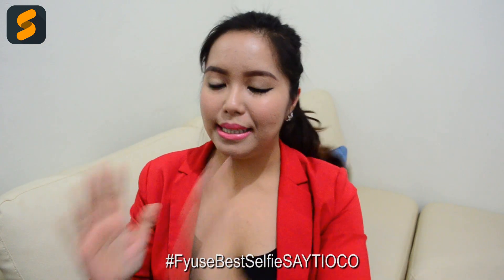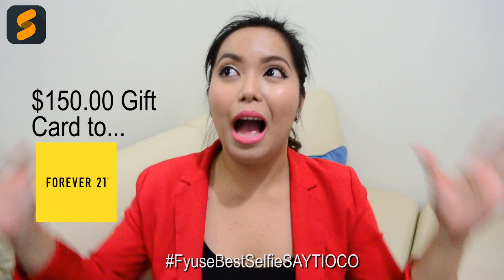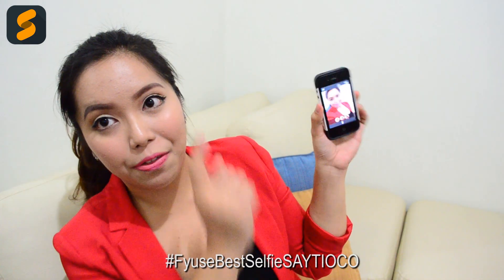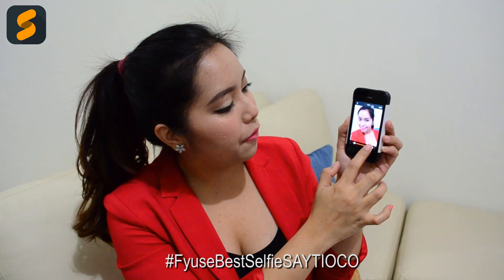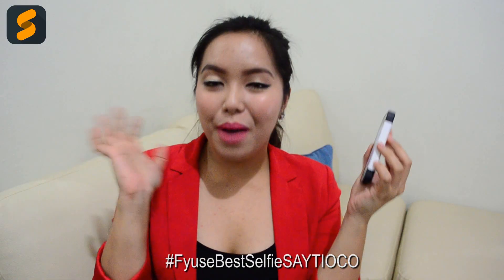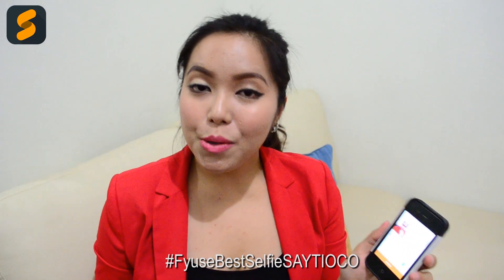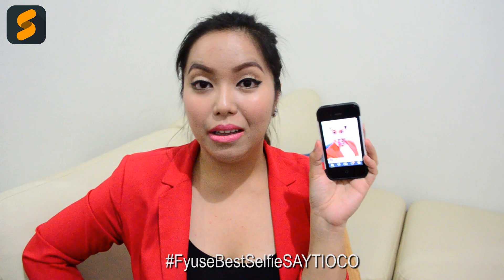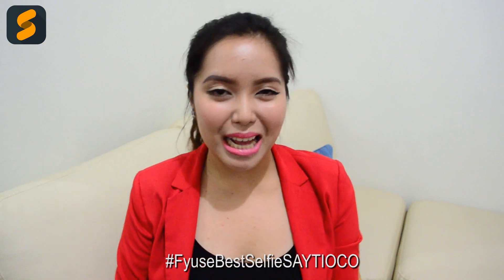BEST FYUSE SELFIE ($150.00 PRIZE to Shop at Forever21!) - saytiocoartillero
MECHANICS:
1. Download the Fyuse app on the App Store or Google Play
2. Sign up and register for an account
3. Take a Fyuse selfie *AS MANY AS YOU CAN!*
4. Use a hashtag FyuseBestSelfieSAYTIOCO on the caption.
5. Winner would be chosen after 3 weeks! Winner will be announced via another video! :)